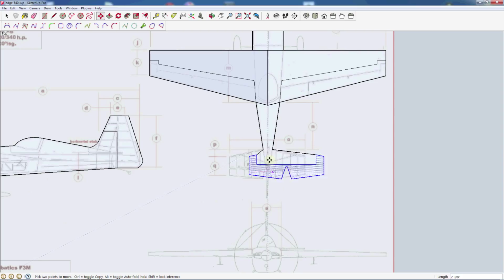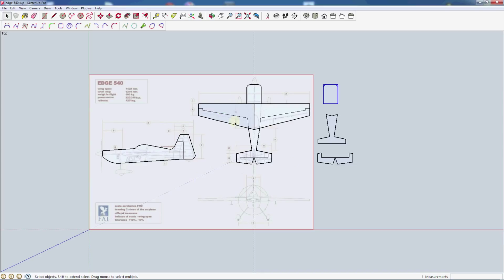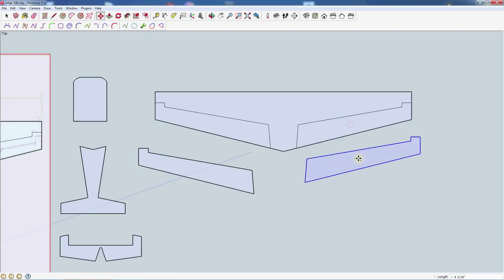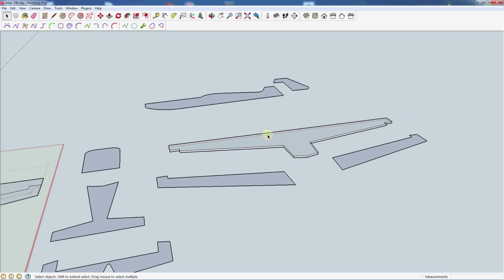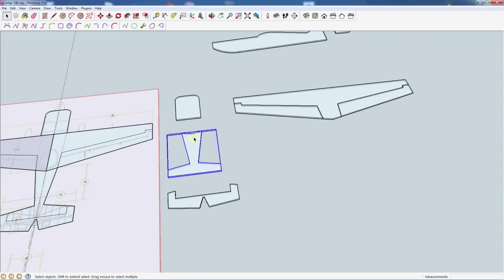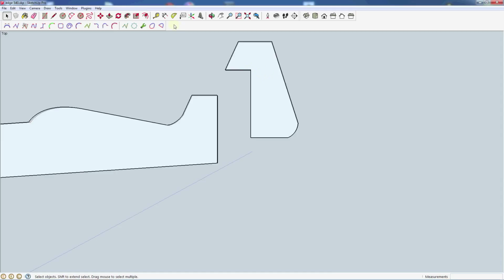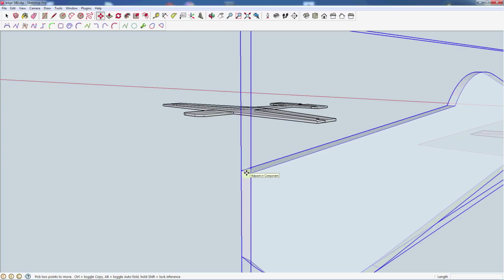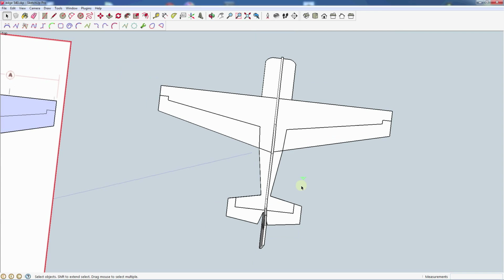Sketchup for RC Part 6 - Bringing it into 3D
I have been working with Sketchup for the past couple years.  I have used it to design airframes and parts for RC airplanes.  I am often asked how I use Sketchup so I felt a tutorial on using Sketchup for designing an RC airplane was in order.

The sixth video focuses on bringing the parts into 3D and placing them into relative position with each other.  This will prepare us to tweak the parts for adding slots and tabs for construction.